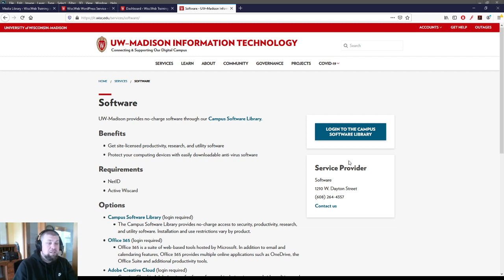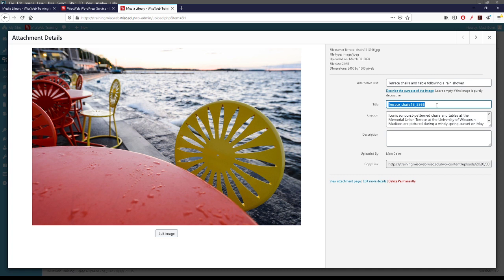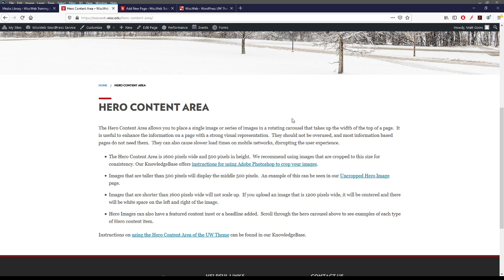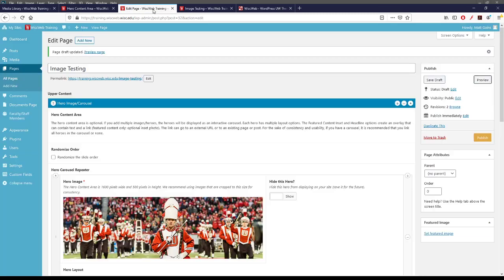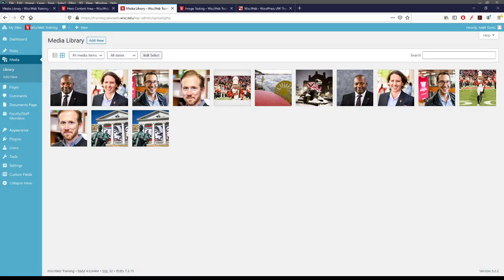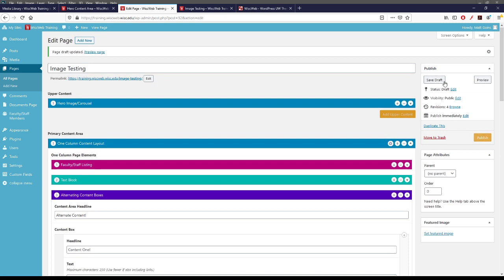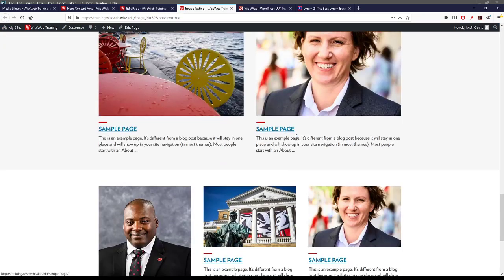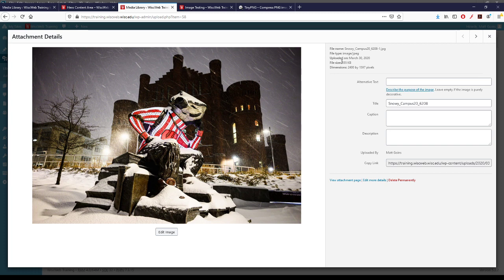WiscWeb - Image Editing For Websites Using Photoshop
Recorded training session introducing users to using Adobe Photoshop to crop images and optimize for use on websites.